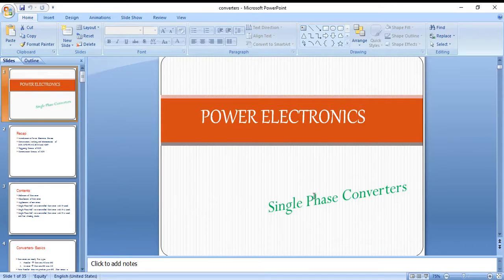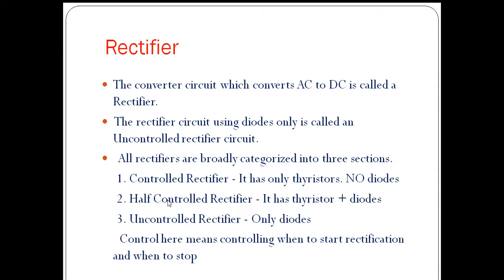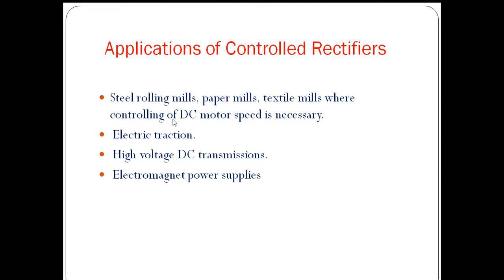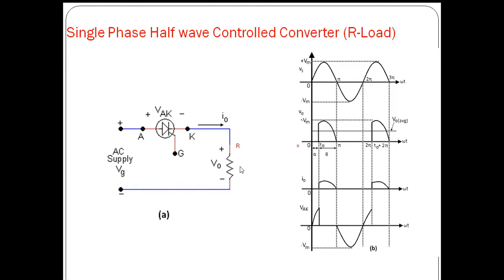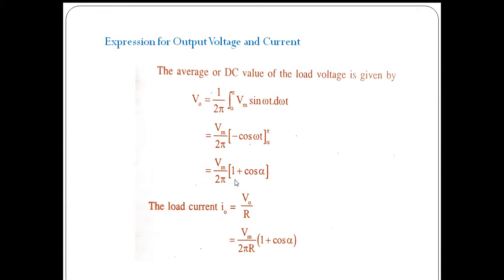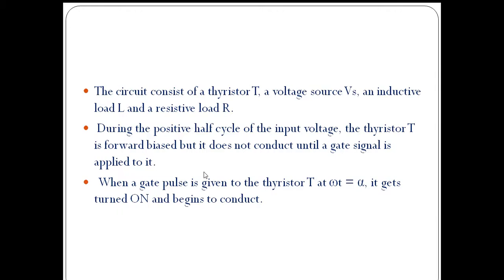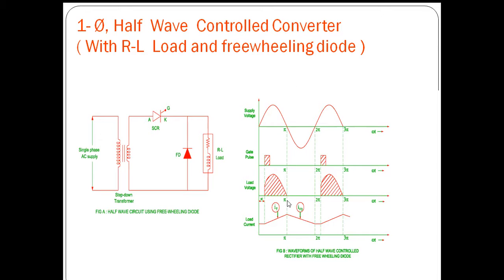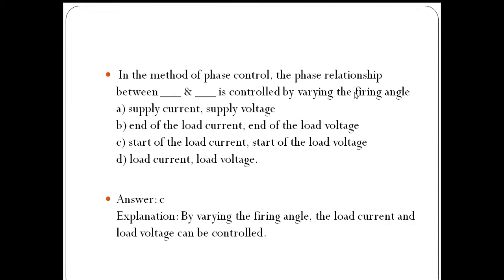Single Phase Controlled Converters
This Video Contains the detailed explanation of Single Phase Controlled Converter for R-Load,R-L Load and R-L load with Freewheeling diode...